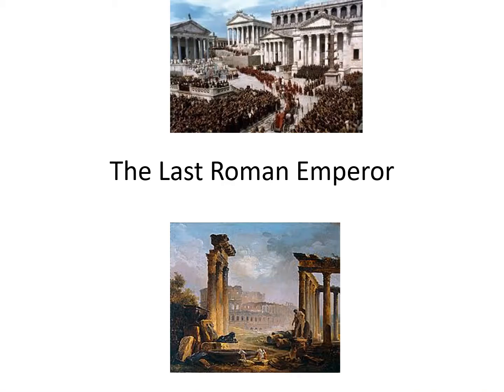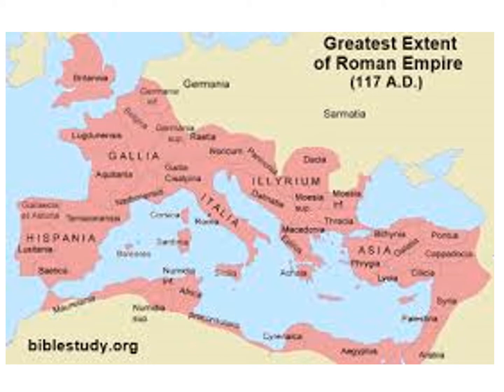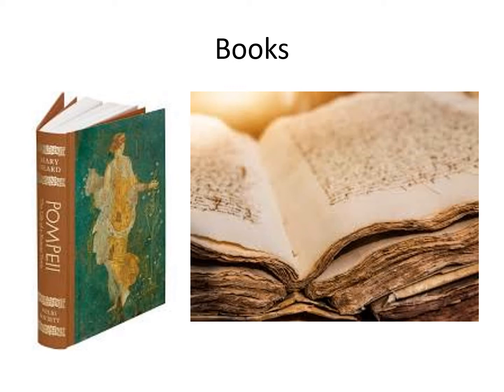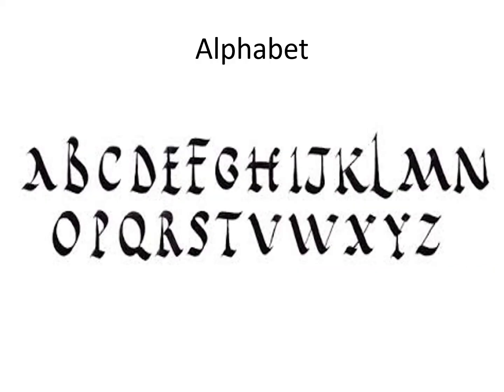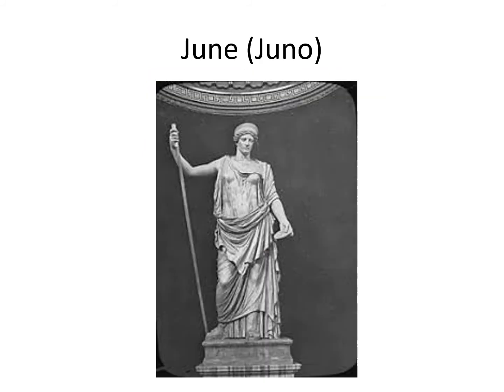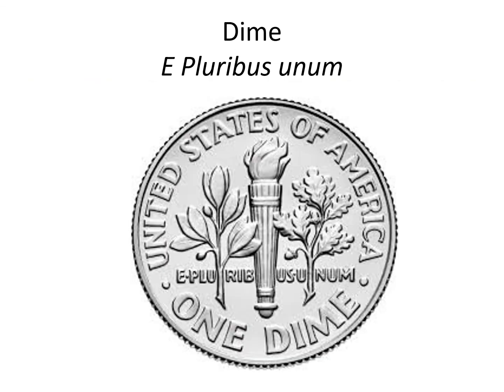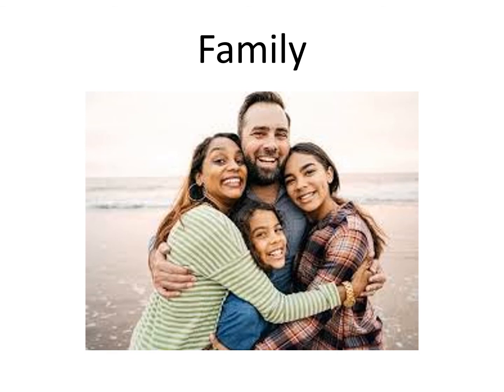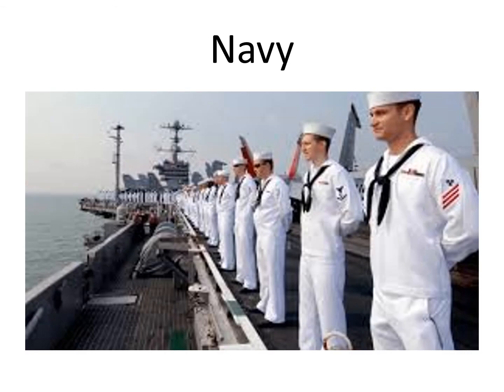SOTW Ch 42 1st Grade